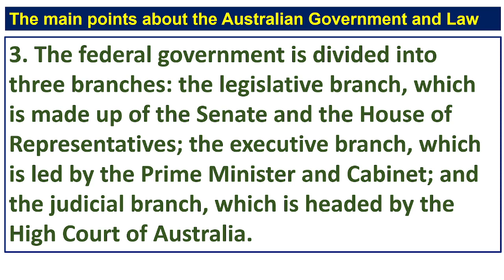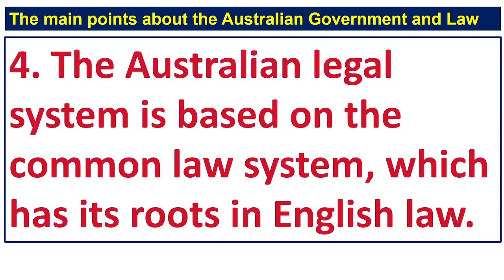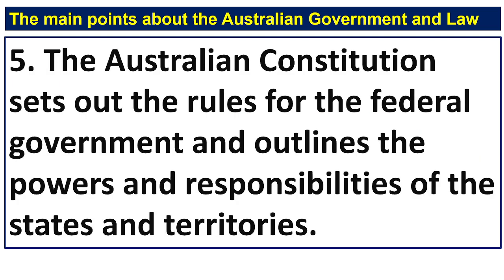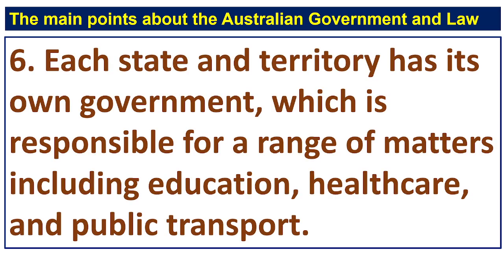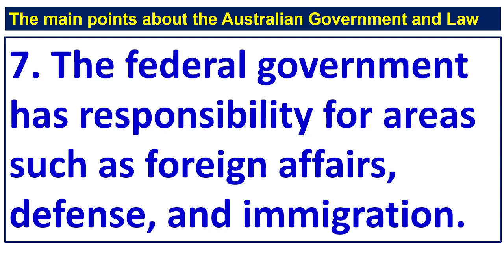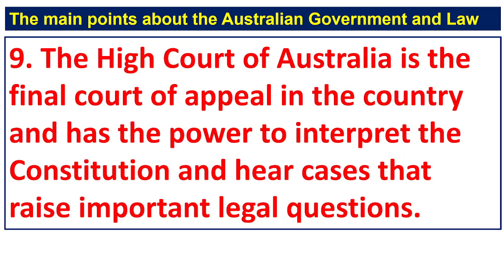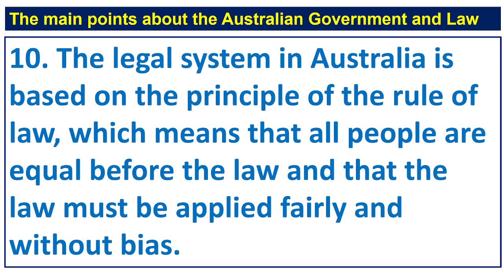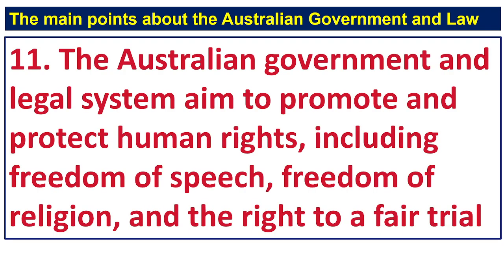Australian Govt. and Law Main Points for Australian Citizenship test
Main Points of Australian Govt and Law for Australian Citizenship test